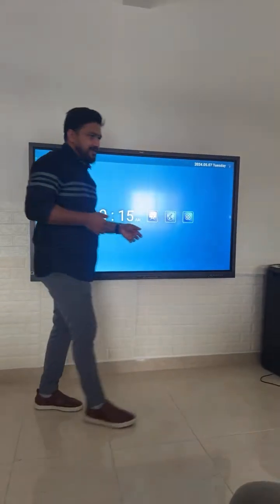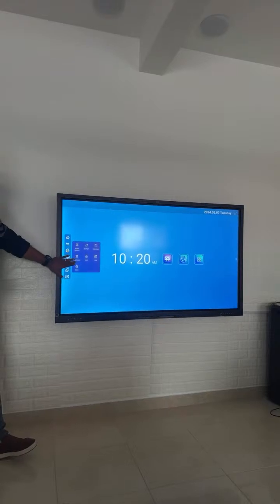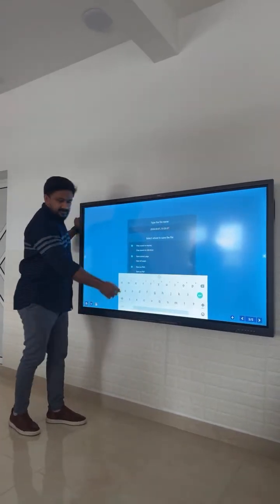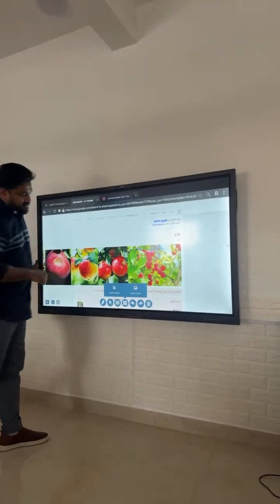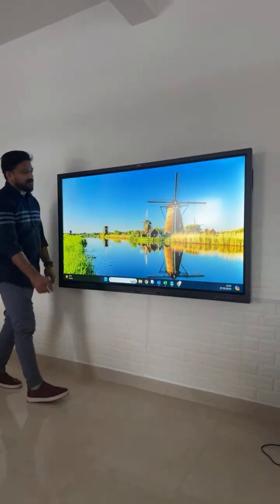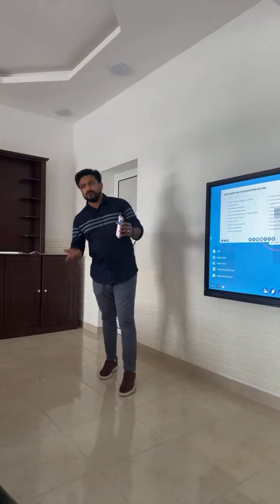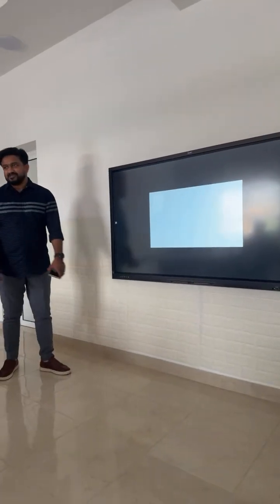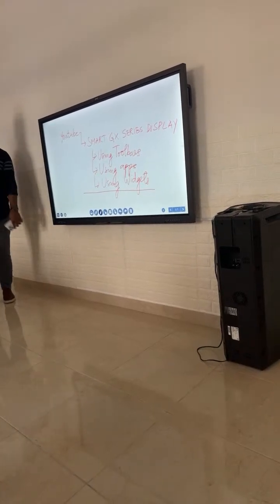بدأت قناة "أسامة مدبولي" بثًا مباشرًا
إعداد: أسامة مدبولي - ‏‏متخصص وباحث ودارس في مجال التربية الخاصة، ولدي العديد من المقالات والأبحاث في المجال في مؤتمرات ودوريات ومجلات محلية عربية.

قناة أسامة مدبولي  @أسامة مدبولي
قناة أسامة مدبولي الثانية    @osama madbooly
أنستجرام:
1-downsyndrome_madbooly